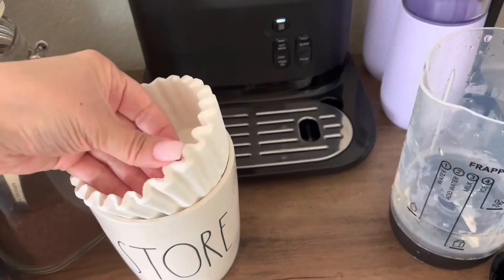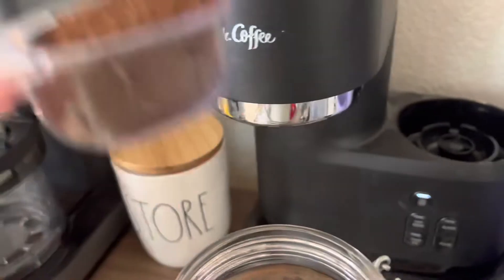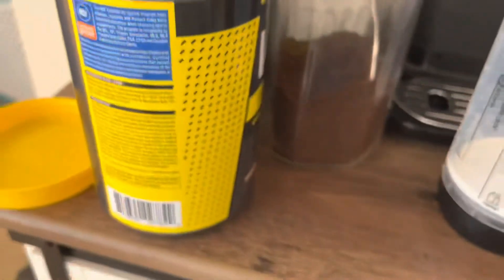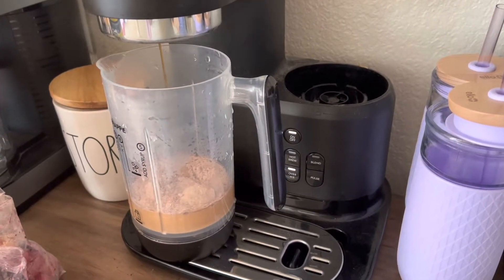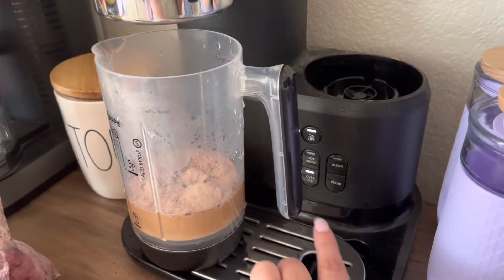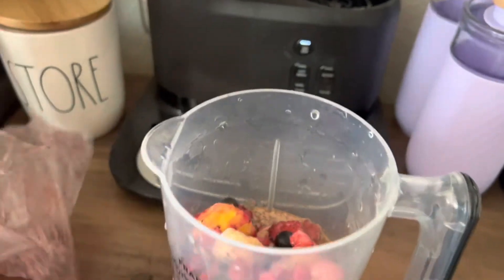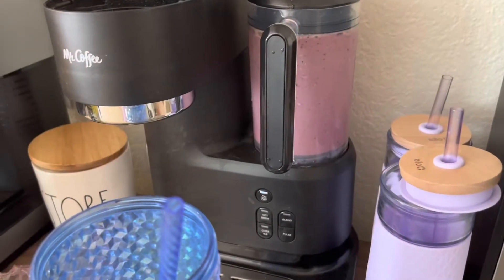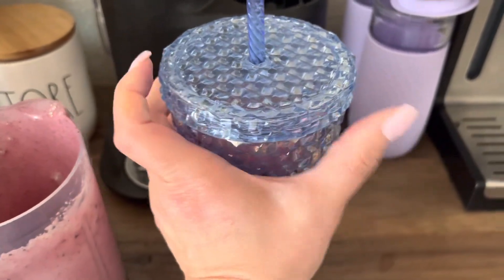Coffee smoothie with Mr. Coffee 3 in 1